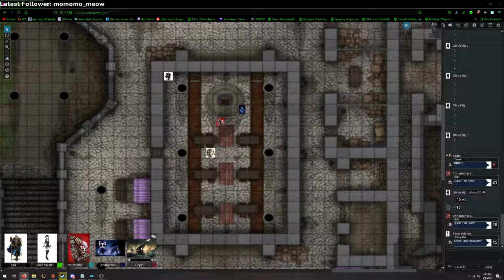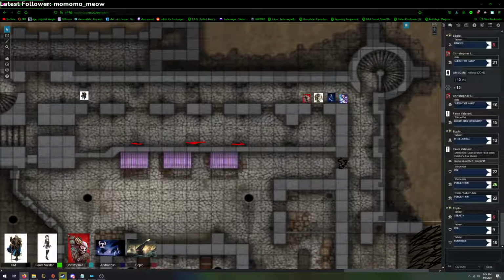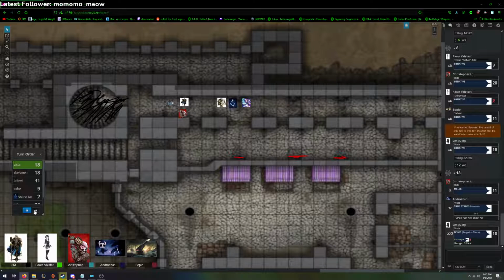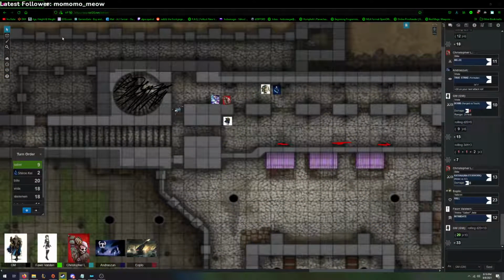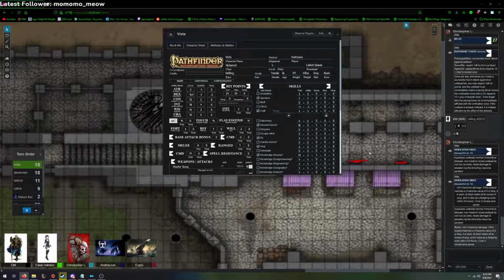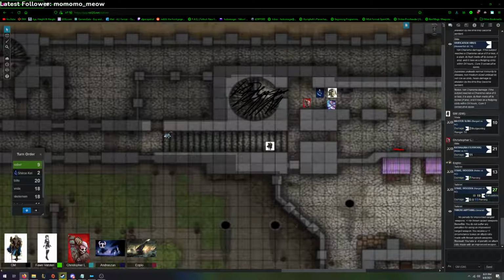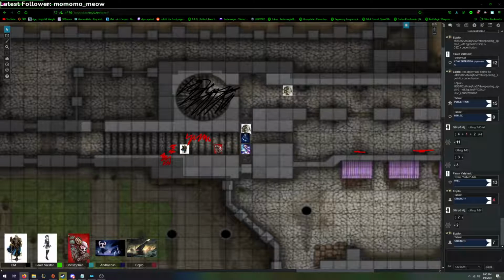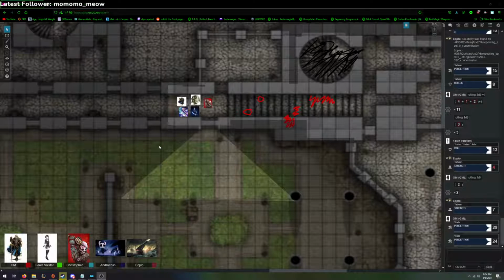DND (pathfinder) with friends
The gang tries to make it through the castle. Can they do it? Will they die? Will Blite be weird? Find out!

If you enjoy the content stop by and say hey. I stream 2-5 CST Tuesday-Friday and 7-9 Sunday.

2021/08/08